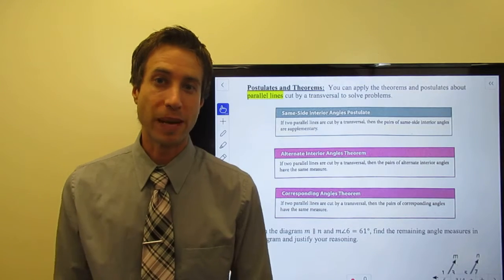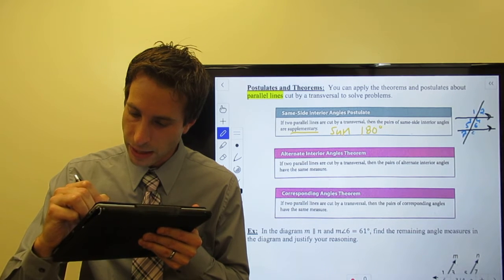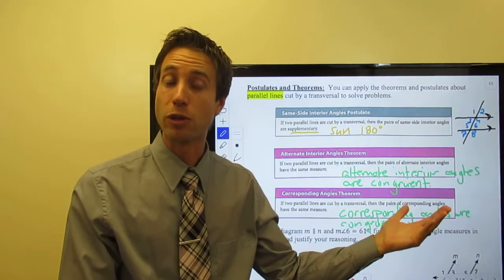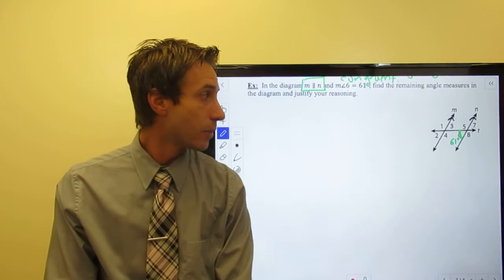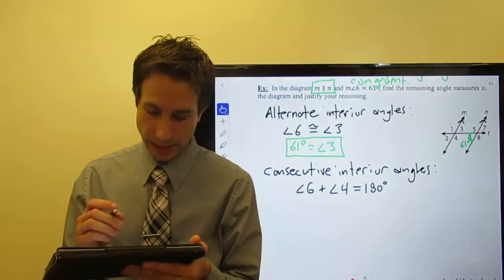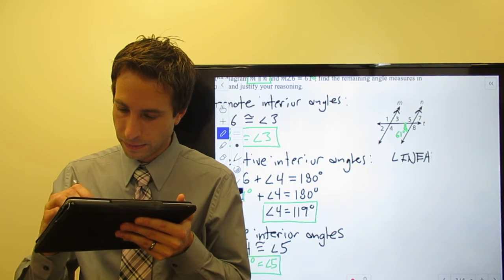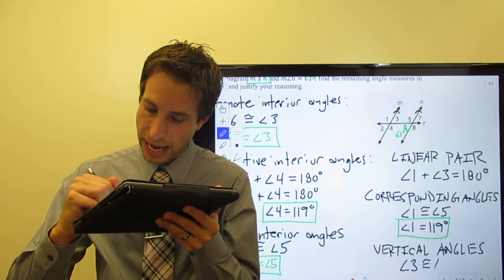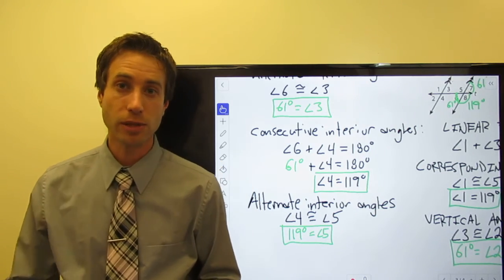Transversals and Parallel Lines Part 2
Geometry Module 4 Section 2 Transversals and Parallel Lines Part 2